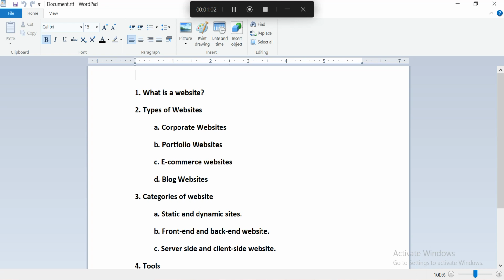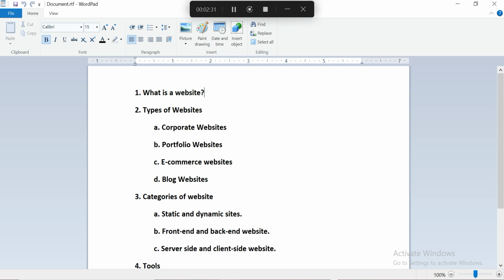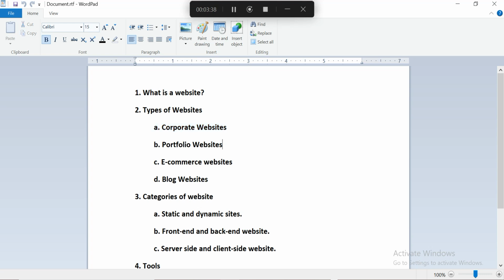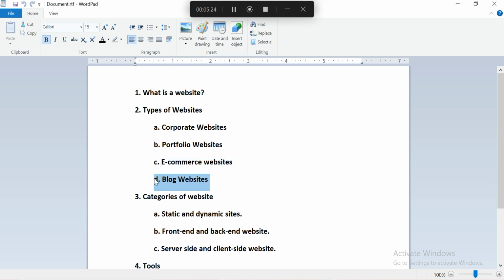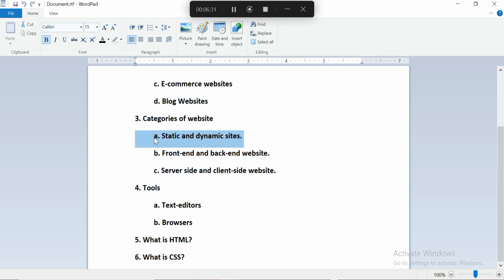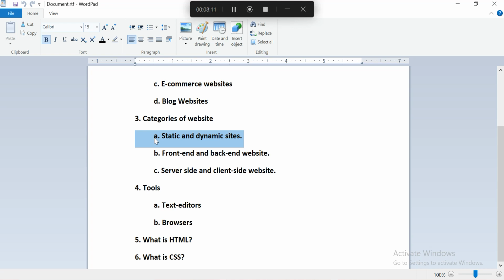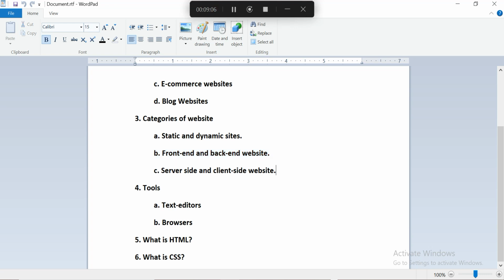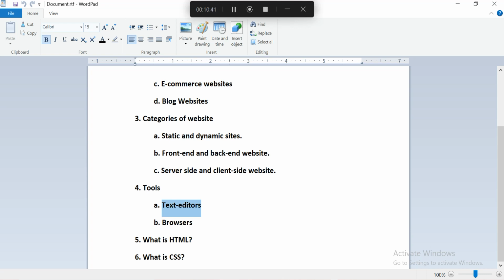Overview of the web and web-development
What is a website? Types of websites, Categories of websites, tools used in creating webpages.